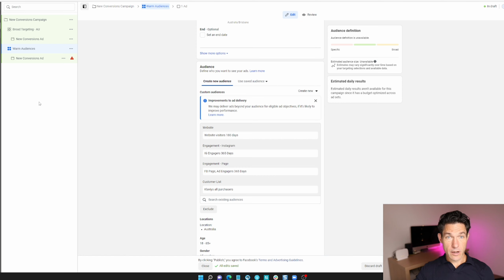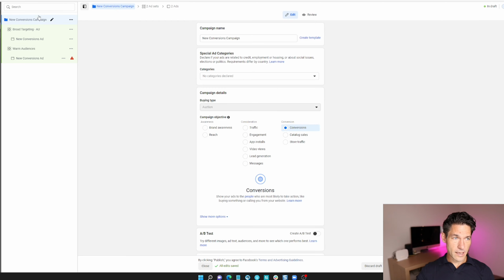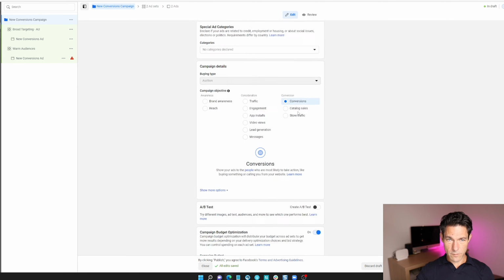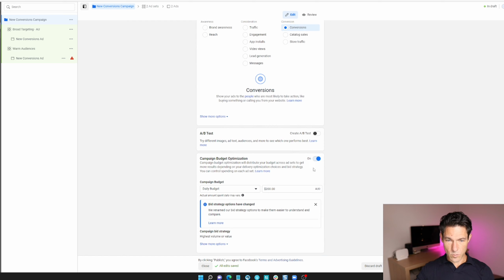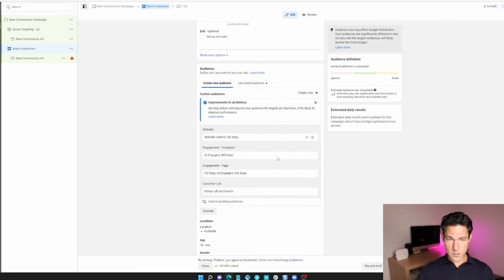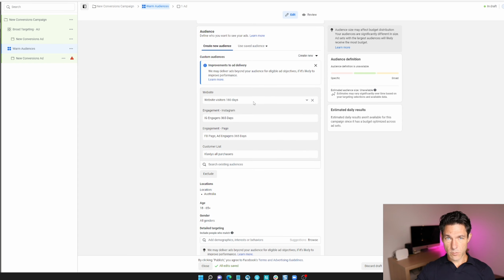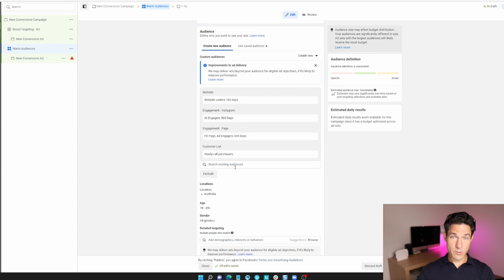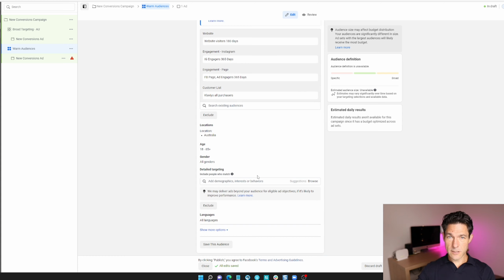The Most Effective Facebook Ad Targeting Strategy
When it comes to audience targeting for Facebook ads, there are so many complicated strategies being taught.  But do they really work better?

In this video, I cover the simple and effective targeting strategy that has worked well with our clients.  I  hope it's useful for you too.

⏳ TIMESTAMPS:
0:00 Intro
1:28 Campaign overview
2:03 Cold Audience Ad Set Setup
3:26 Warm Audience Ad Set Setup
5:24 Conclusion